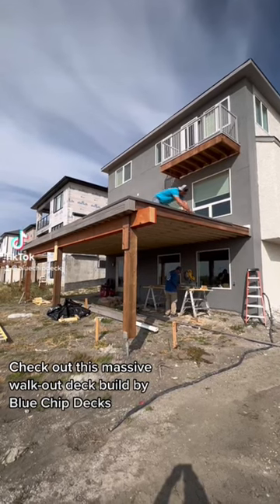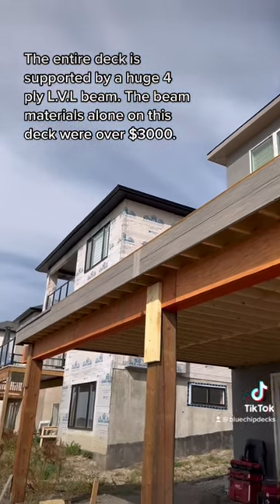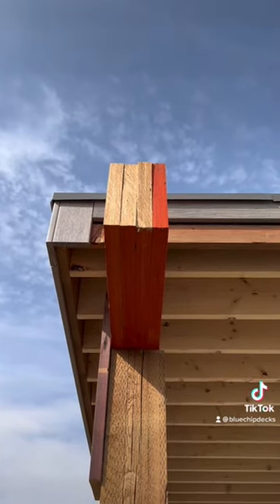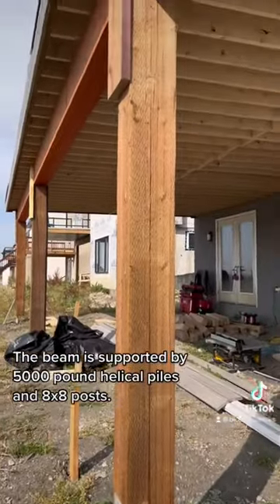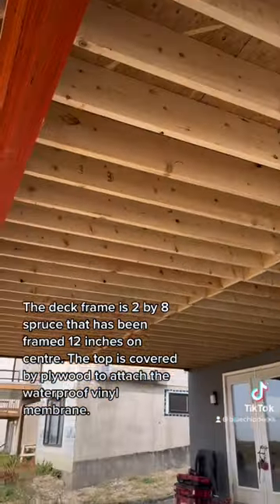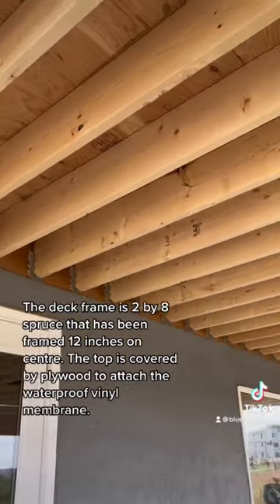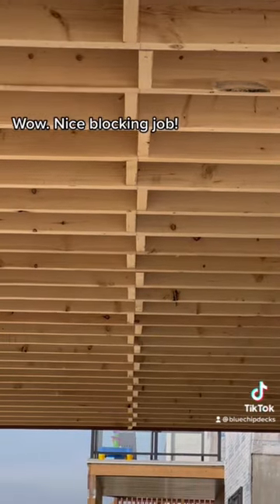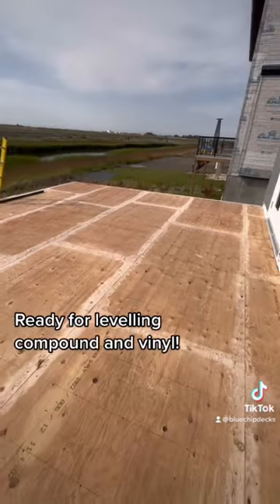Massive Waterproof Deck Build With LVL Beam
Take a look at this massive waterproof deck build with a 4-ply LVL beam and a waterproof vinyl membrane called Duradek